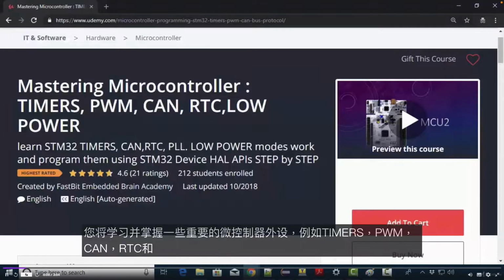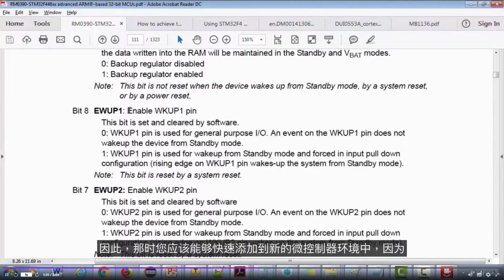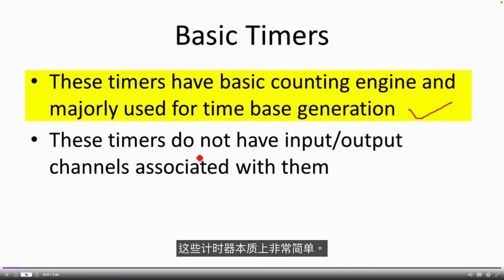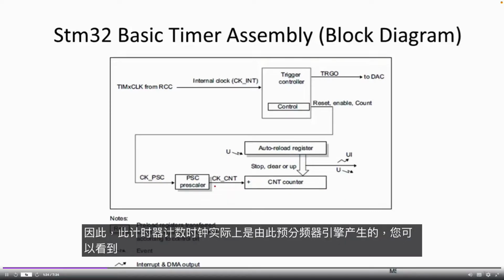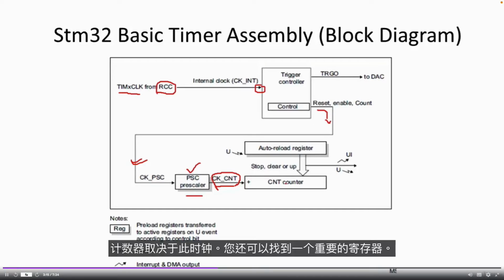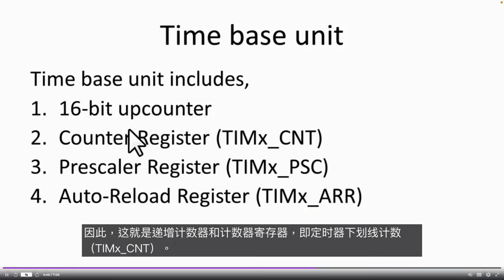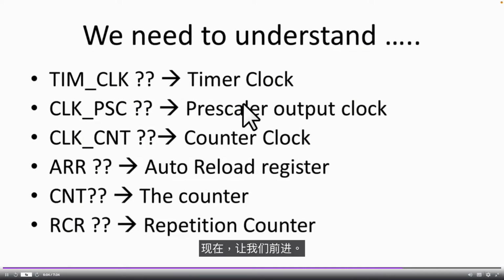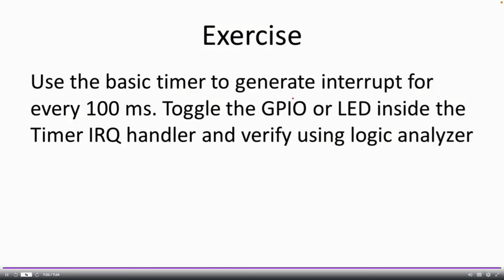掌握微控制器：計時器，PWM，CAN，RTC，低功耗 （MCU2) 課程預覽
此為“掌握微控制器：計時器，PWM，CAN，RTC，低功耗 （MCU2)” 課程預覽部分影片，包含計時器( Timer )基礎簡介。本課程有簡中字幕。更多課程介紹請參考

講師將帶你學習 STM32 定時器、CAN、RTC、PWM、低功耗嵌入式系統，並使用 STM32 裝置 HAL API 一步步對其進行程式設計